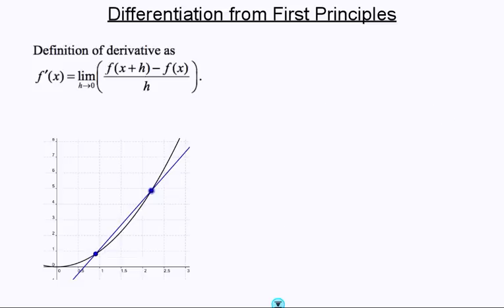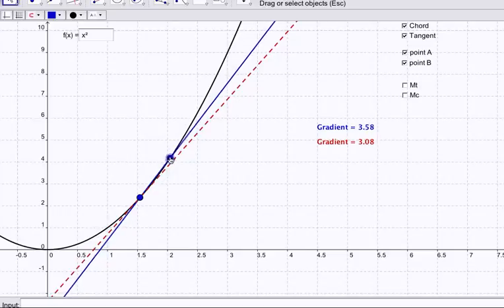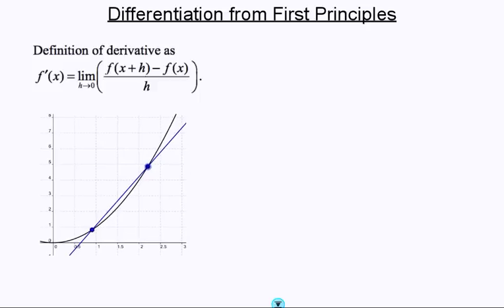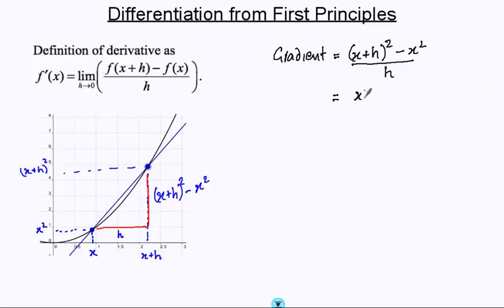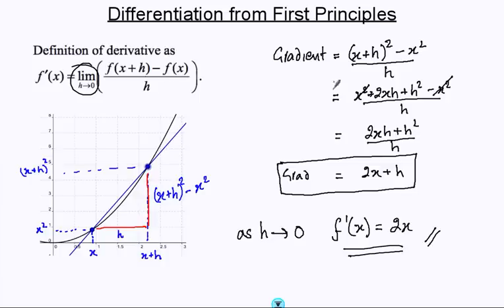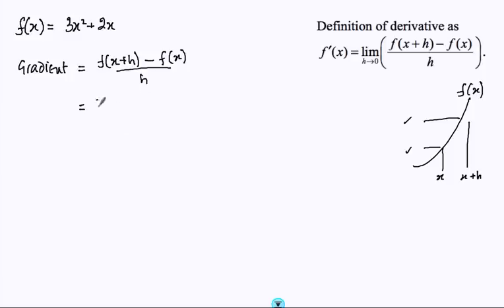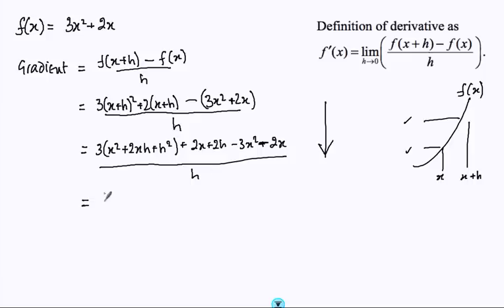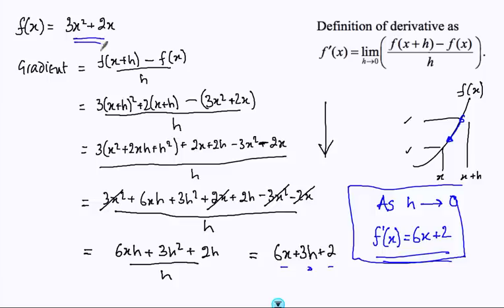Calculus - differentiation from first principles